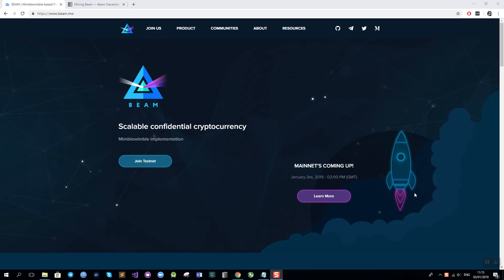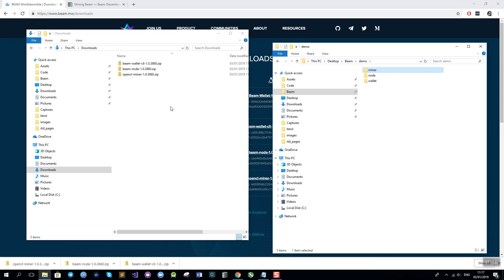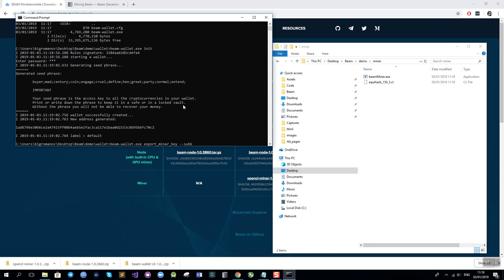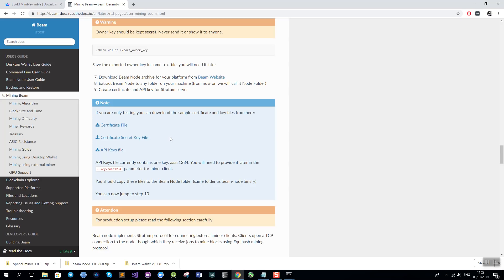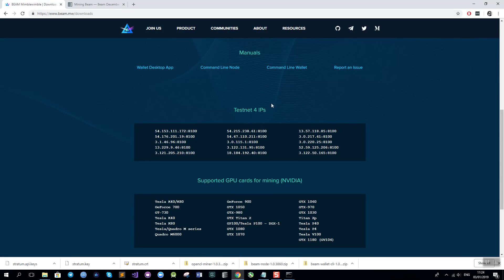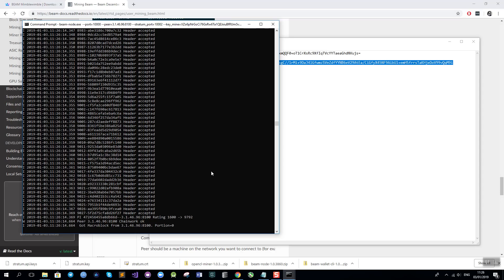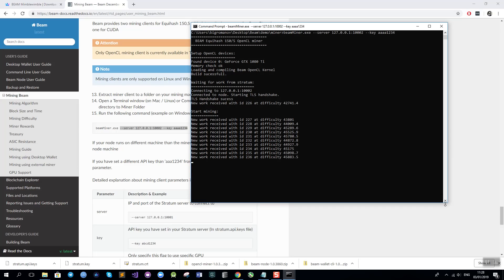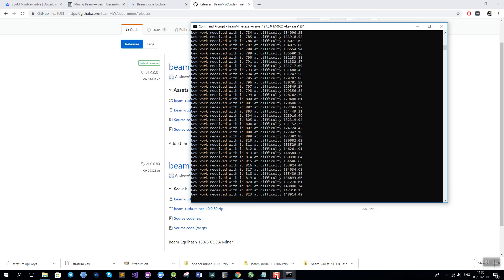Setting Beam Miner using Stratum Protocol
Learn from Alex Romanov, Beam's CTO, how to set Beam miner using Stratum protocol.